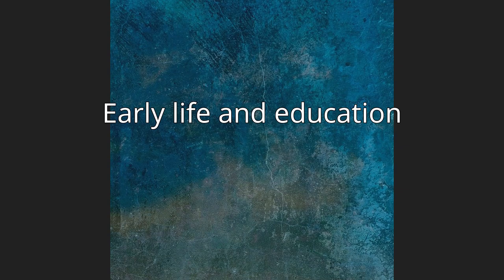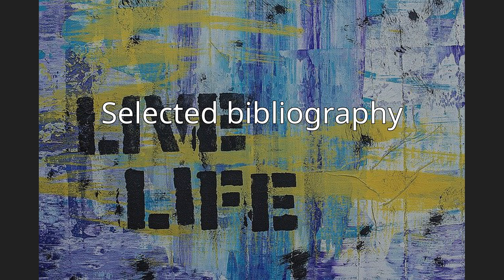Paolo Sylos Labini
Paolo Sylos Labini (30 October 1920 – 7 December 2005) was an Italian economist and a key figure in the economic debate in post-World War II Italy. He was a professor of political economy at Sapienza University of Rome and an active member of Accademia Nazionale dei Lincei.